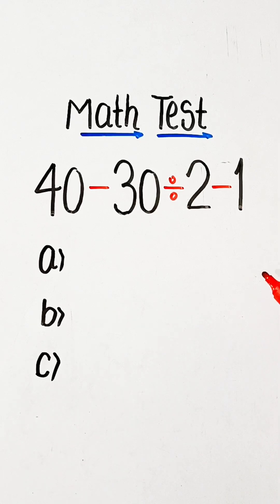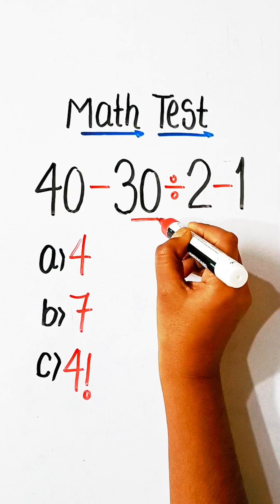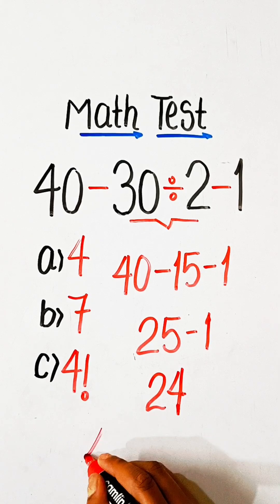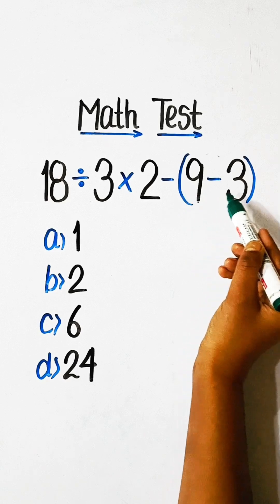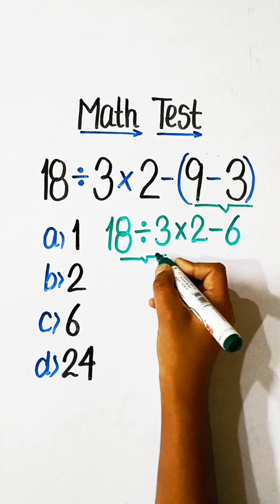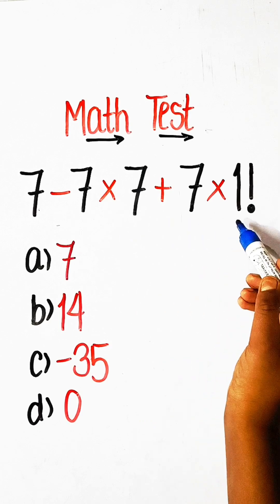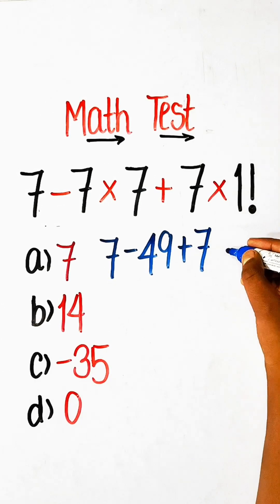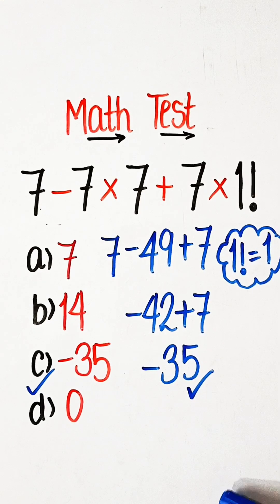3 Basic Mathematics Questions / Simplification Math Test 💯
3 Basic Mathematics Questions / Simplification Math Test 💯